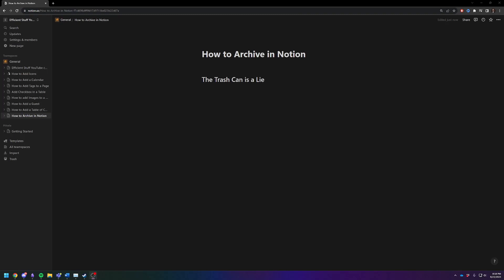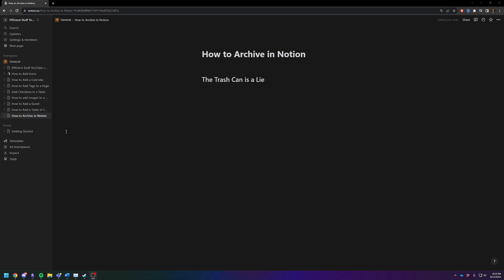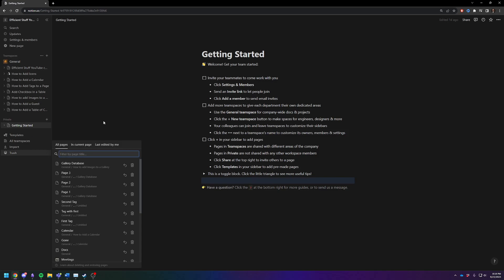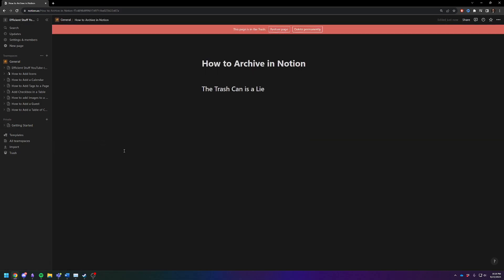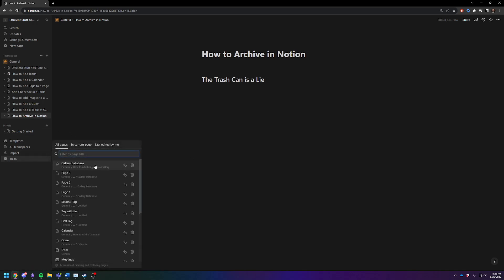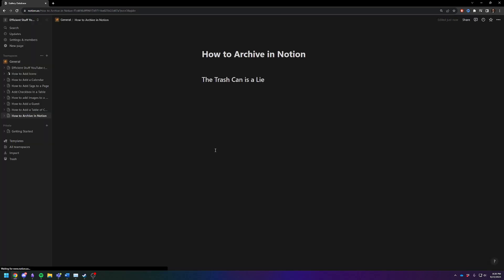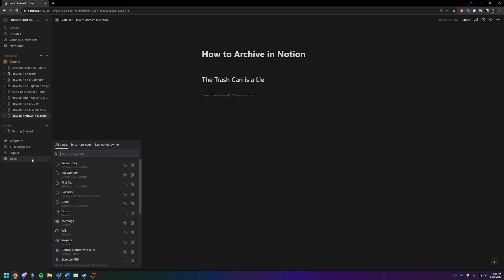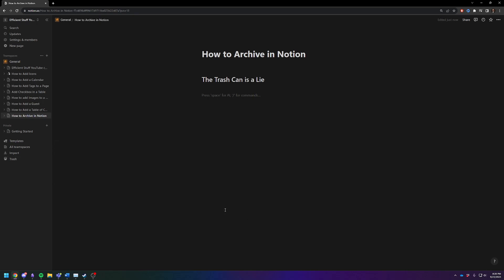Notion - How to Archive (Trash Can is a Lie)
The delete button is actually the archive button. No clue why, but it's true!